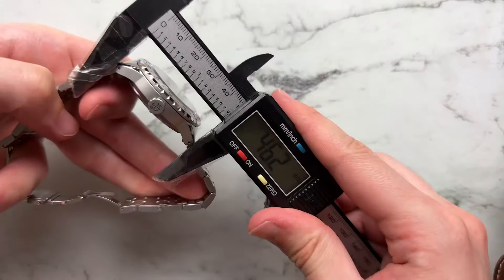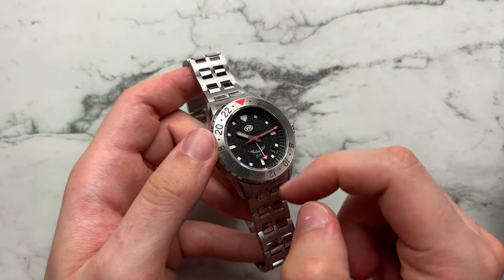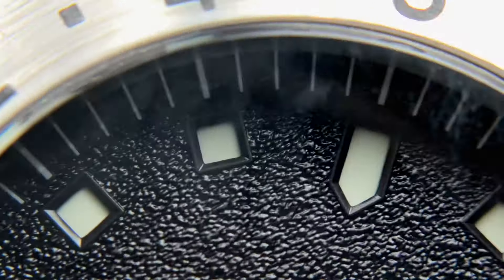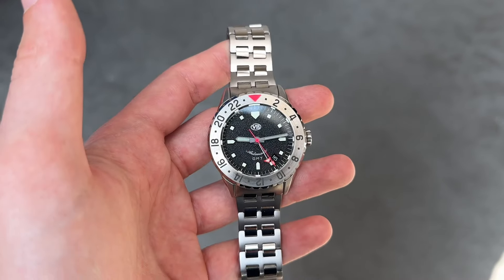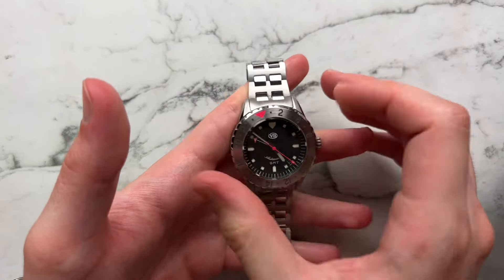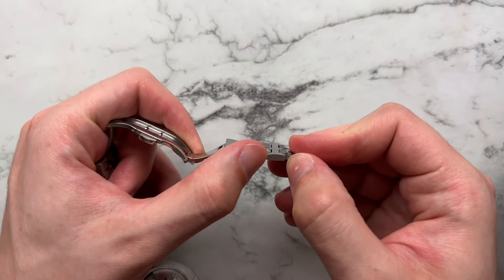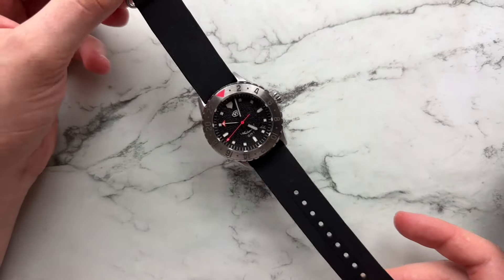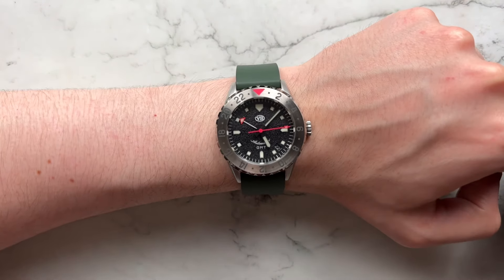VanBanner Adroit GMT Review: A Bargain GMT Option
0:00-0:39 Intro
0:39-1:27 Dimensions & Specifications
1:27-5:03 The Dial
5:03-7:20 Macro Dial
7:20-8:15 natural light
8:15-13:49 The Case
13:49-15:13  How it Wears
15:13-17:05 Other straps
17:05-18:16 Lume
18:16-19:29 Pros
19:29-22:09 Cons
22:09-24:02 Final Thoughts

Silicone NATO

Embossed cowhide

Green FKM